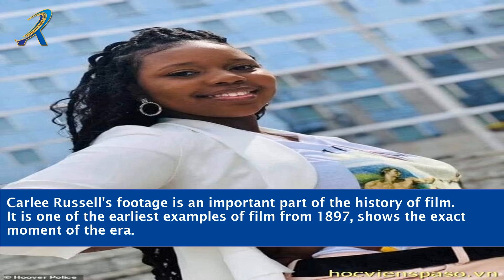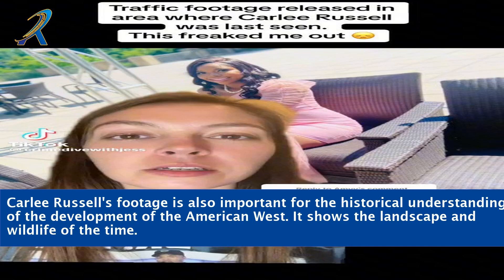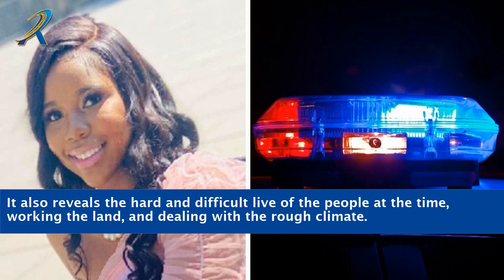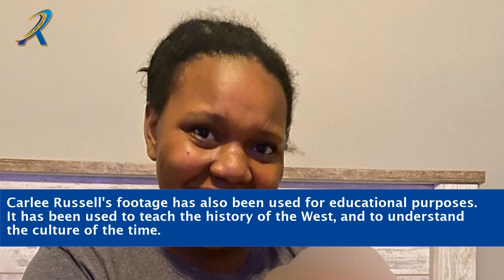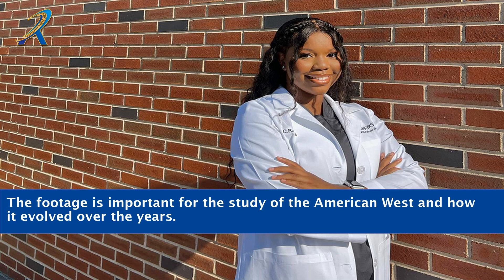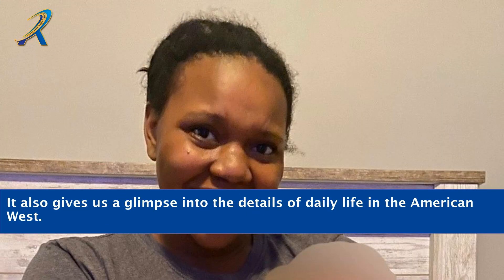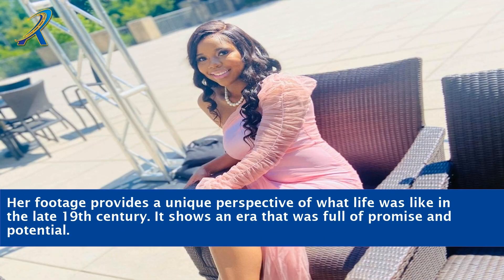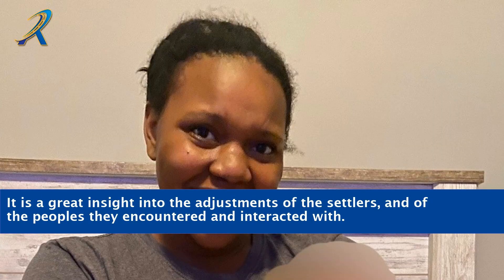The Unseen World: Unlocking the Enigma in Carlee Russell's Footage - A Thrilling Journey into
"Step into the chilling world of Carlee Russell with exclusive footage that unveils the mystery surrounding her. In this captivating video, we dive deep into the shadows, examining the hidden secrets and untold stories behind Carlee Russell's enigmatic presence. Witness the raw emotions, the eerie moments, and the heart-stopping encounters captured on film. Explore the captivating footage that sheds light on the enigma that is Carlee Russell. Brace yourself for a thrilling journey as we unravel the truth and unlock the secrets within the Carlee Russell Footage."